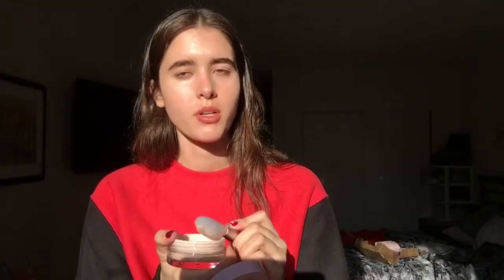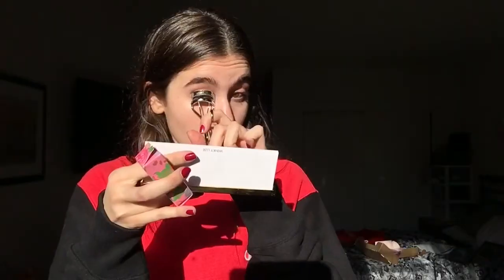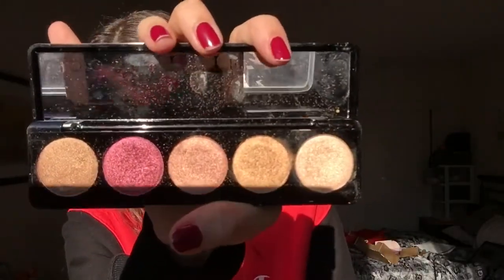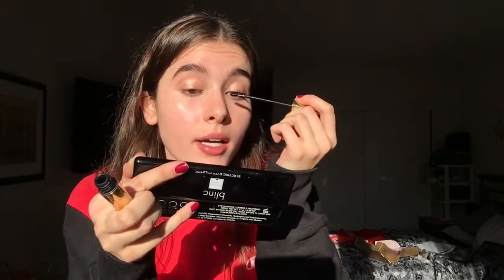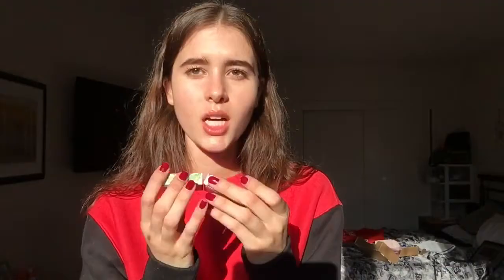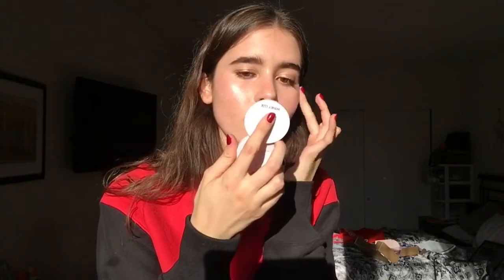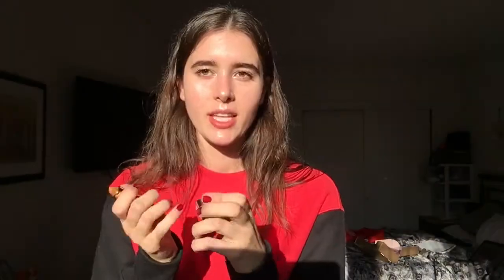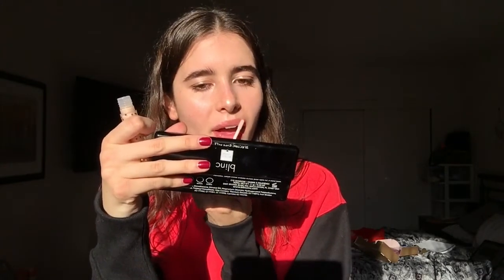MODEL CASTING MAKEUP TUTORIAL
Hey guys! I decided to film this ‘Get Ready With Me’ style video for ya! This is what I’d wear to castings or hanging out with friends on a casual day...Hope you enjoyed!

Products mentioned in this video:

-Glossier Moisturizer
-Mario Badescu Rose Water
-Glossier Concealer
-Glossier Wowder
-Bare Minerals Mascara
-Shu Emura Eyelash Curler
-Winky Lux Lipstick
-Winky Lux Highlighter (Bubbles)
-Winky Lux Lip Plumper (Lemon Cake)

DRINK YO WATER, KIDZ! 👋🏼💦

P.S. If you’re reading this, remember you’re exactly where you’re meant to be in this life and EVERYTHING IS OKAY! If it’s not, practice gratitude to speed up the process! I’m here to help!!!

Love you...

xx
Valerie